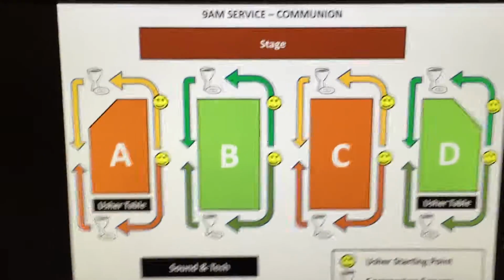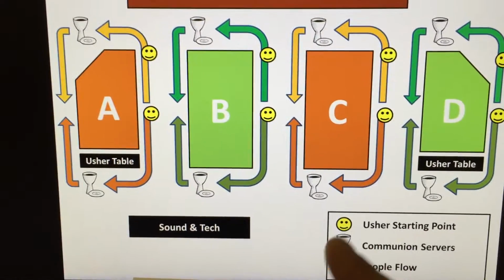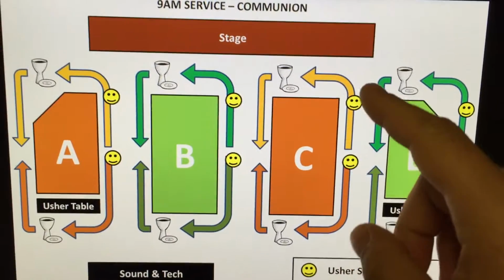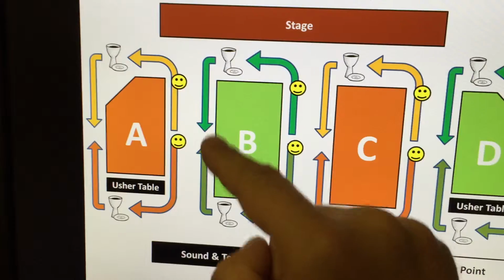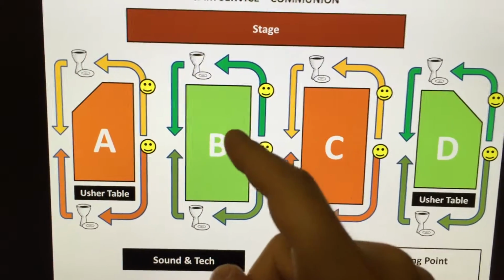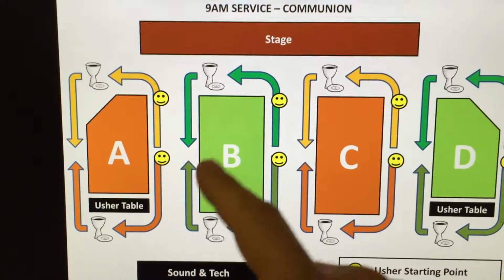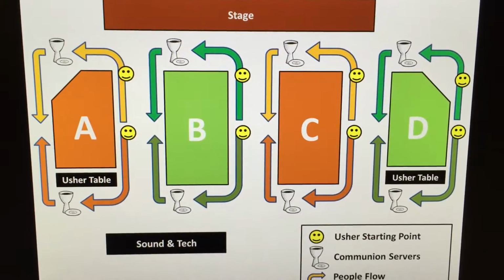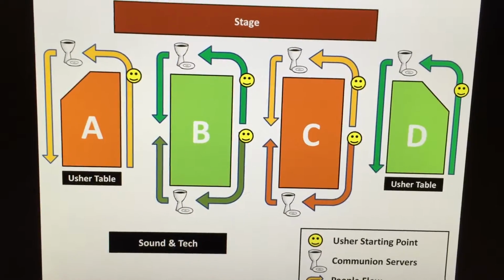Communion - People Flow